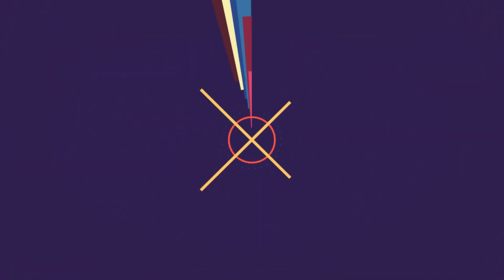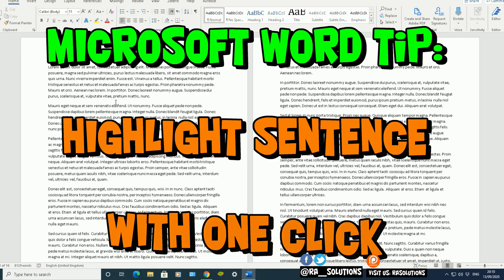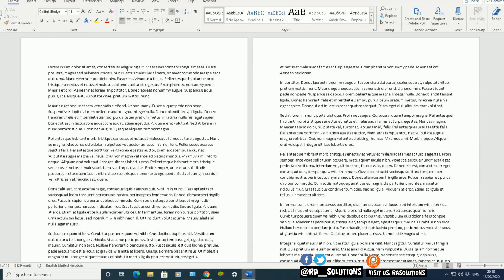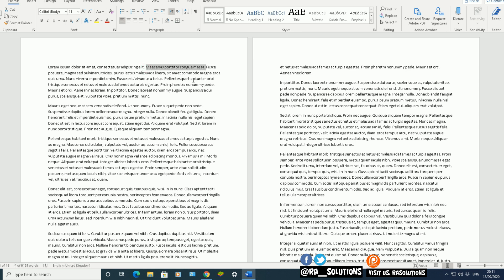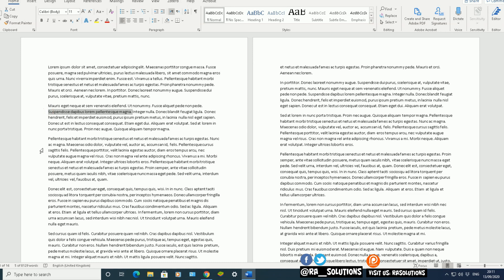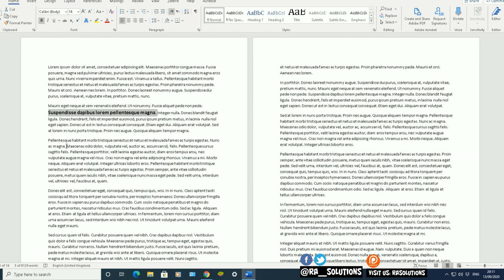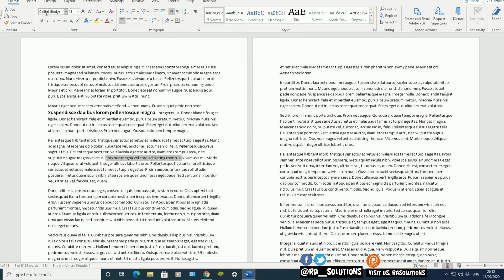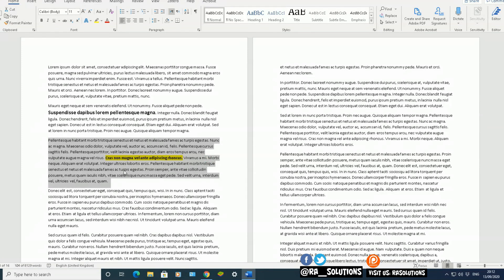Microsoft Word Tip - Highlight a Sentence With a Click: Office 365 (Update 2020)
How to highlight text on a word document with just a click of a button.